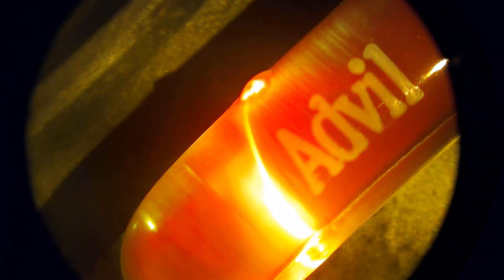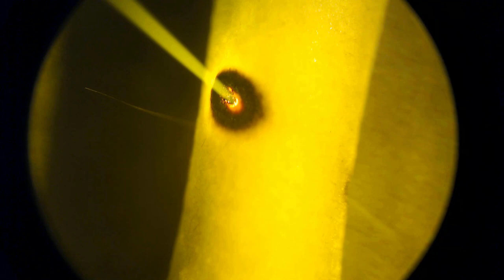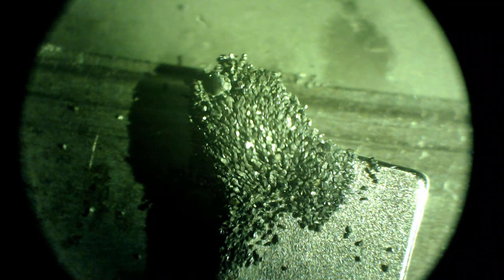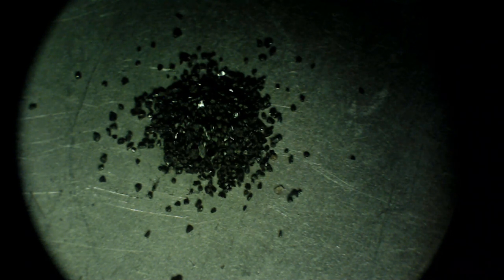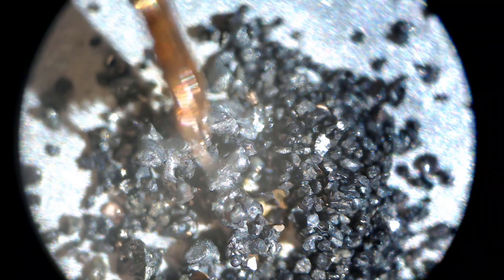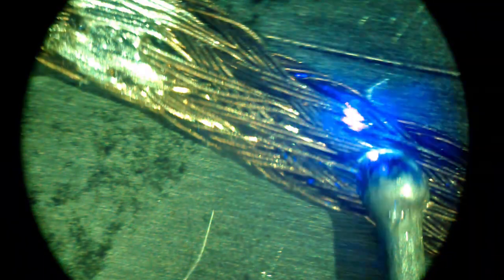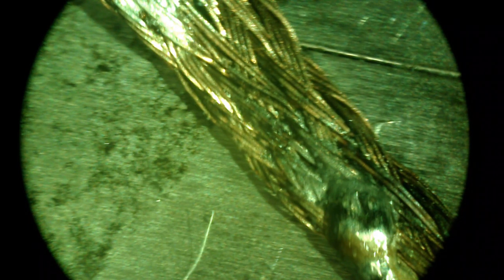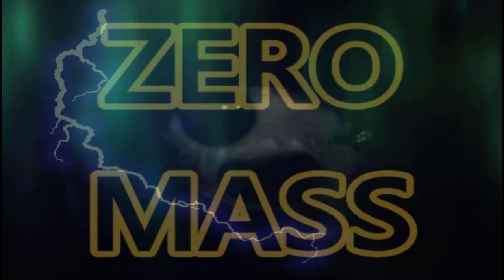💥 High Power Laser Hitting Targets Viewed Under A Microscope. Magnetite, ADVIL, Solder, & Q-Tip ☢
☢Lasing targets under a microscope with a class 4. Getting up close footage safely and for your viewing pleasure.

Targets include Magnetite / iron ore, copper braid, an ADVIL Gel Cap, common plastic.

Warning! Do not attempt to repeat this experiment without the certified or equivalent filters and eye protection. This setup will destroy your eyes and or your camera. Be safe and happy experimenting.